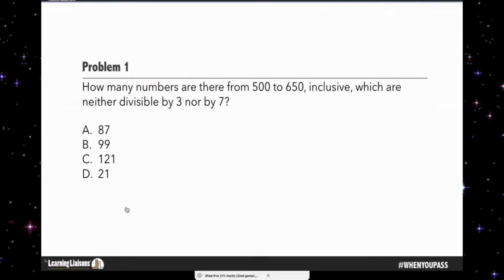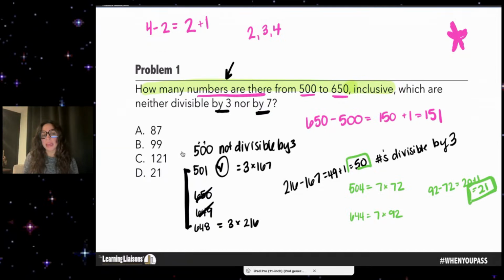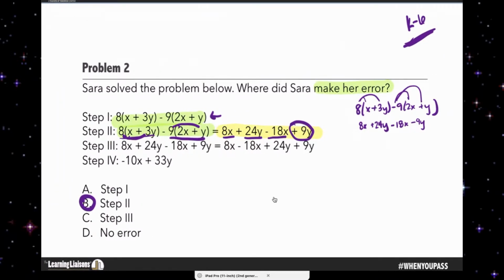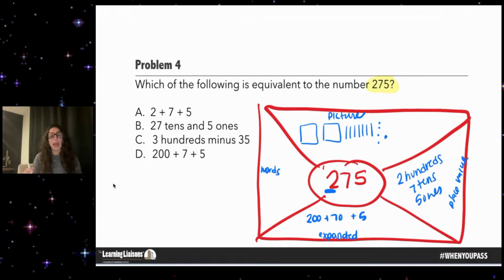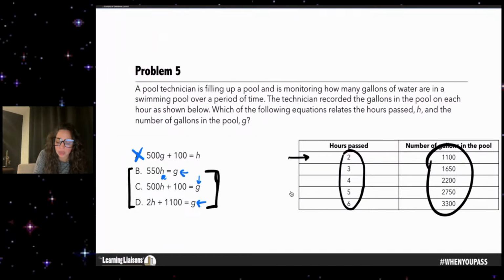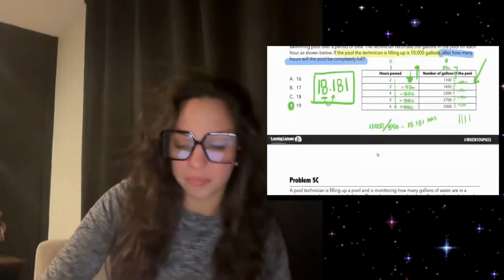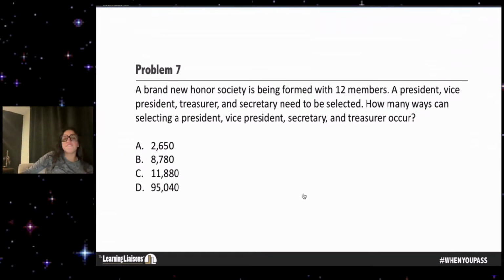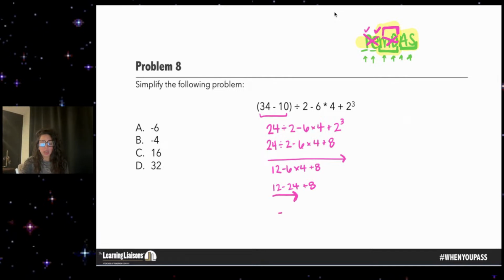Free Math Prep Wednesdays | Hot Topics Math {FTCE, TExES, Praxis, & MTTC] - March 5, 2025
Florida
Texas
Michigan